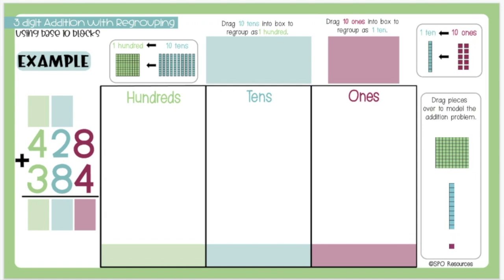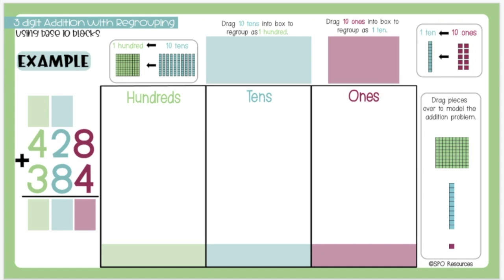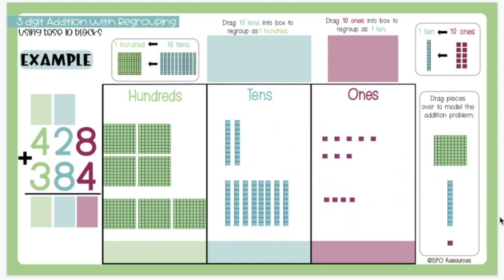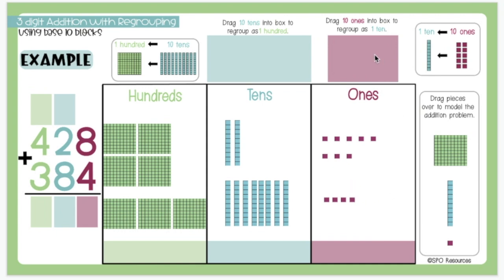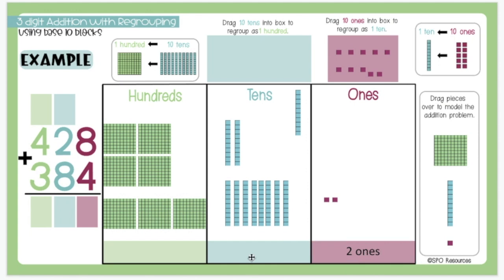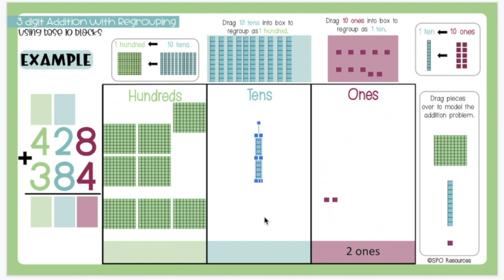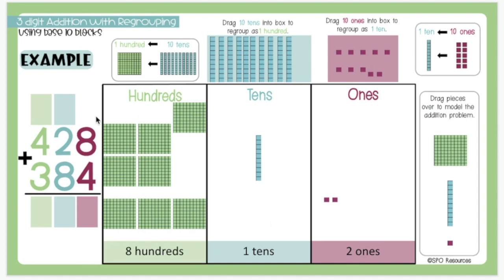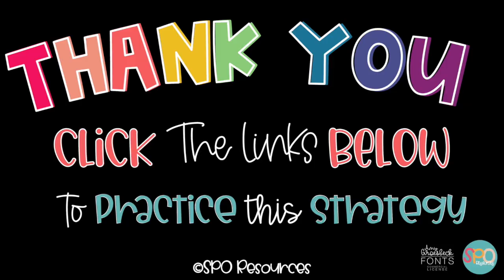3 Digit Addition with Regrouping Use Base 10 Blocks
Learn how to add 3 digit numbers with regrouping using Base 10 Blocks.

Triple digit Addition with Regrouping Activity #2

This paperless math center includes 30 interactive Slides and a  Self-Grading Google Form for students to practice adding 3 digit numbers up to 1,000 with regrouping both place values.

The activity includes 20 slides with movable Base 10 Blocks for students to practice regrouping using a place value strategy as well as 10 slides with standard algorithm practice problems. The resource includes a TIME SAVING Self-Grading Google Form to provide students with quick feedback and effortlessly track student progress on this skill.

The interactive slides allow students to drag moveable base-10 blocks into the hundreds, tens, and ones place to model the addition problem. Students can practice regrouping 10 ones for 1 ten and 10 tens for 1 hundred using the base-10 blocks. This is a great visual hands-on activity to help students conceptually understand how to regroup numbers so they can be successful with the standard algorithm. Every slide gives students the opportunity to practice the problem using base-10 blocks and the standard algorithm.

This resource can be used in Google Classroom for math centers, independent practice, or distance learning. In addition, this can be used as a teaching resource for a whole class lesson.  Simply project the Google Slides presentation on the whiteboard and use the moveable pieces to model each problem.

Students will understand how to add three digit numbers with regrouping using Base-10 blocks with sums up to 1,000. This resource requires students to regroup two times making it more challenging.

You will need to have a google account to access the google slides, but you do not need to have a Google classroom to assign this resource to students.

Included:

PDF file with instructions for use
Link to make copy of Google Slides Resource
20 Addition problems with Base 10 Blocks
10 Addition problems with Standard Algorithm
Link to make copy of Google Slides Answer Key
Video instructions (You-Tube video link)
Example Slide to clarify instructions
Printable Slides for Task Cards
Easel Ready Activity- (all answer boxes and place value pieces have been added to every problem)
Recording Sheet for students to record answers before submitting Google Form
Recording Sheet Answer Key
Self Grading Google Form- Answers are already inputted and ready to go!
Blank Google Slide Template- Create additional problems!
This is a perfect minimal prep resource for students to practice addition with regrouping using the strategy of base 10 blocks.

This aligns with Common Core Standard:3.NBT.A.2 Fluently add and subtract within 1000 using strategies and algorithms based on place value, properties of operations, and/or the relationship between addition and subtraction.